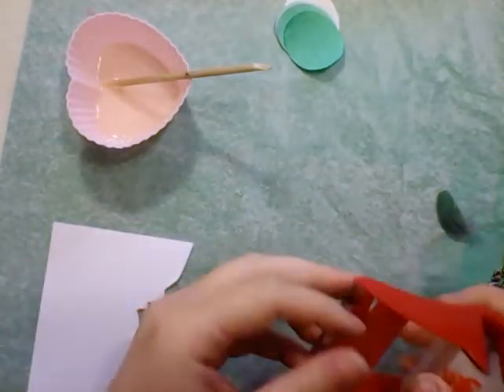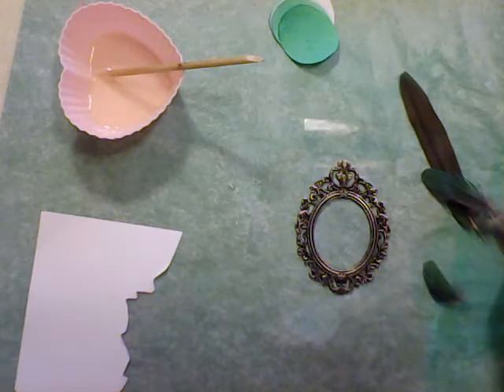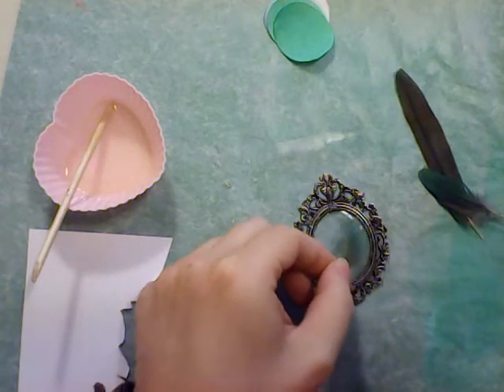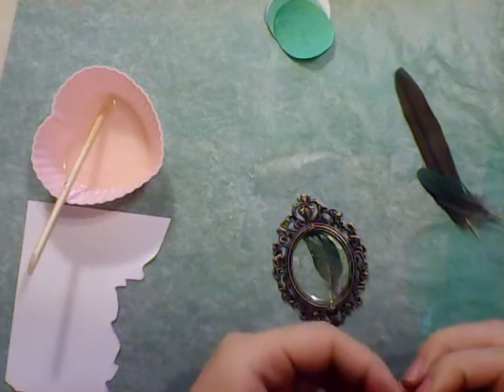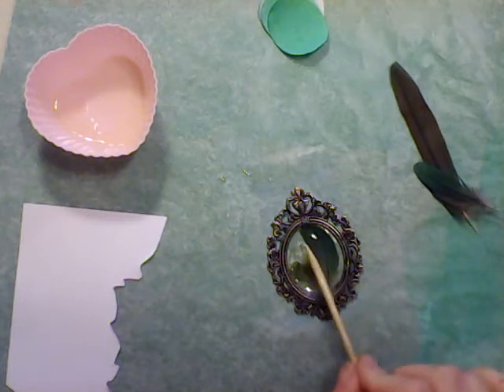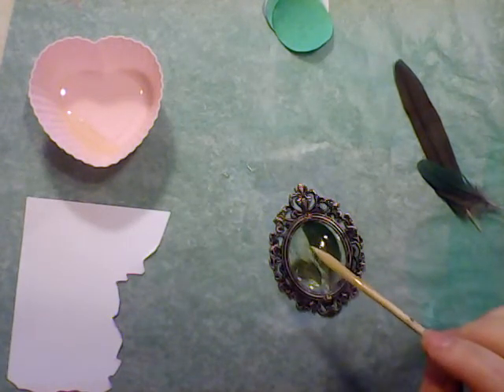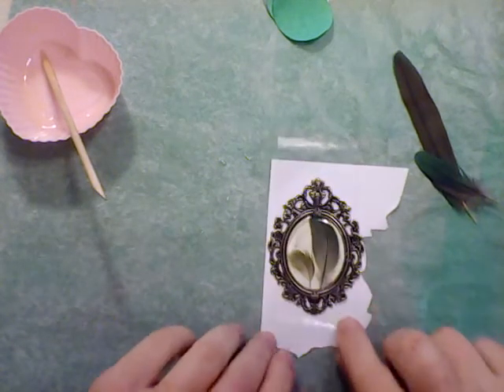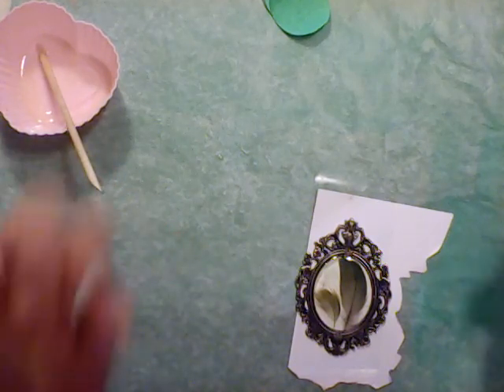How to Set Feathers In Resin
Feathers off my birds, ethically sourced.